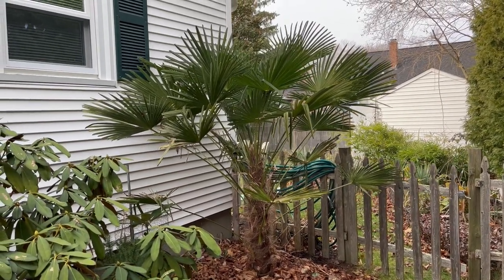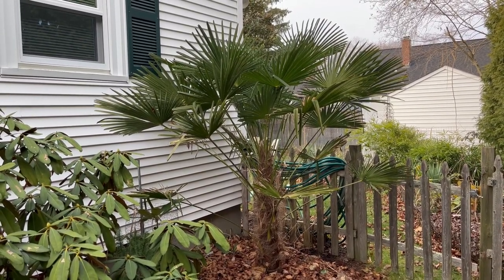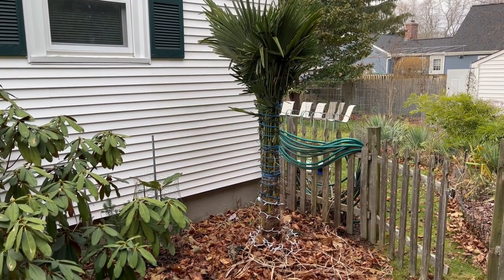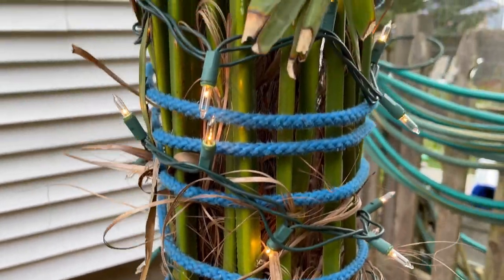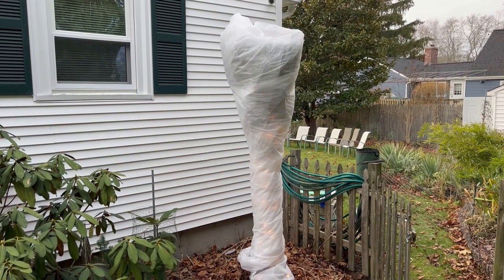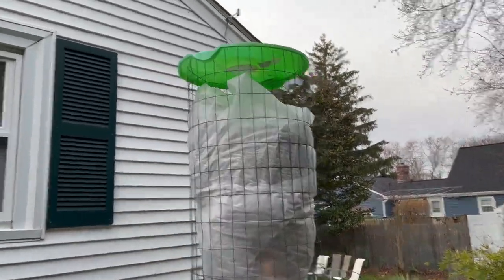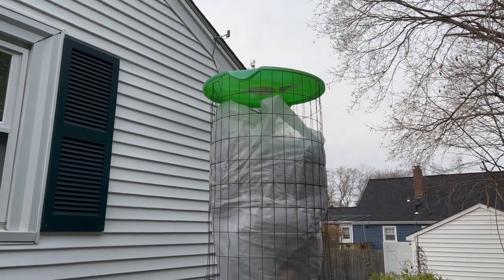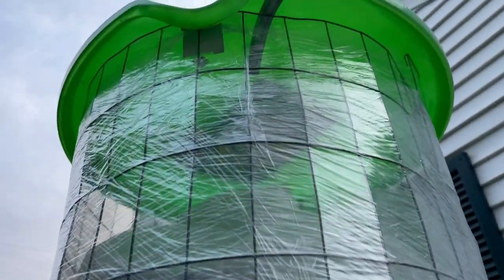How to protect a palm in zone 6b Massachusetts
How to protect a Trachycarpus 'Korea' palm in zone 6b Massachusetts.